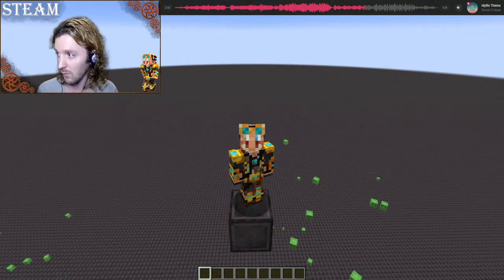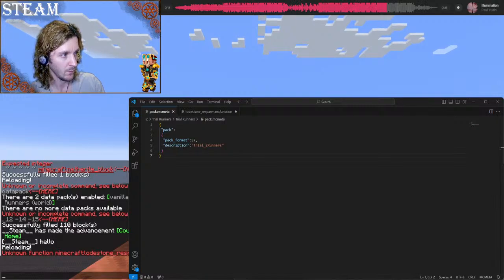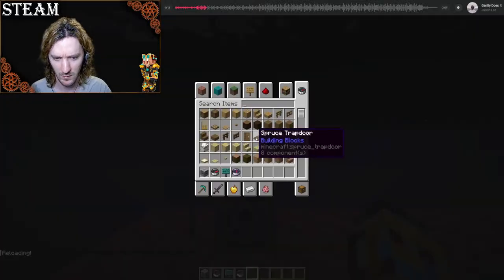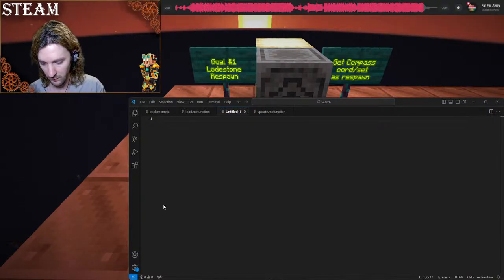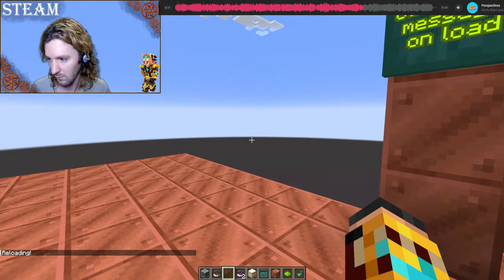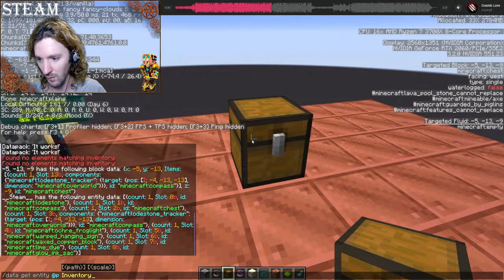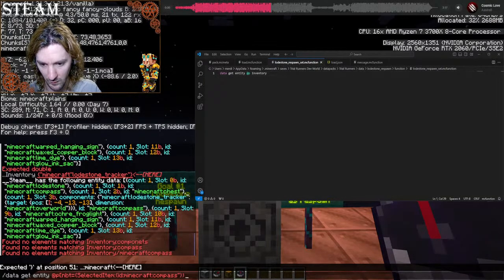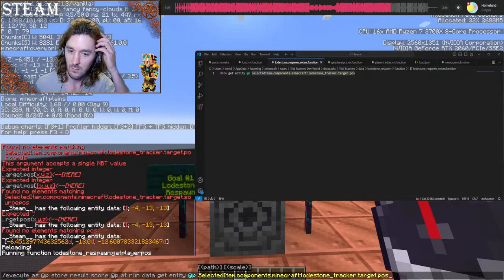🔴 [Live] "Struggling to figure out Datapacks!" Trial Runner Development - 1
Trial Runners! What is it? It's a rougelite made in Minecraft using datapacks! I'm still fresh to datapack creation so this will be quite the journey!